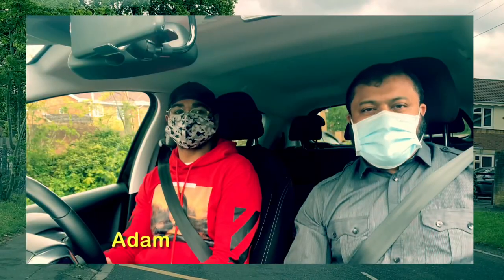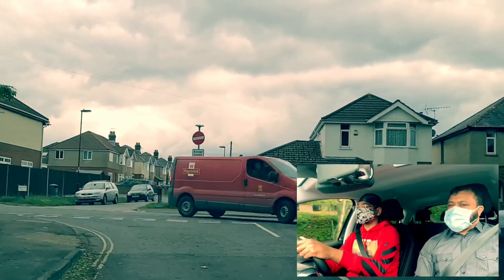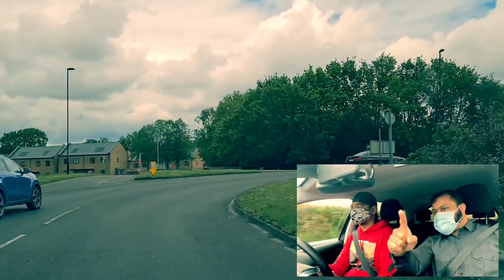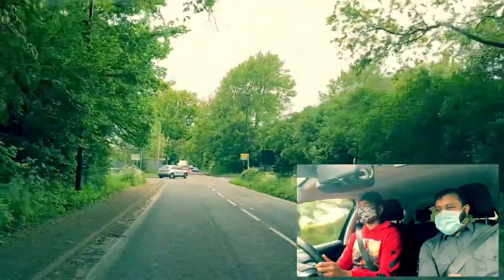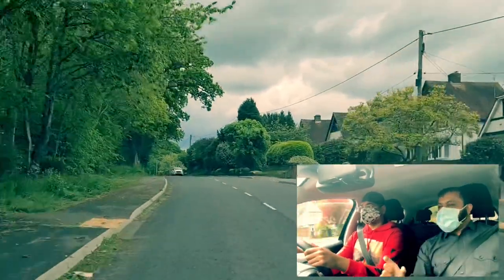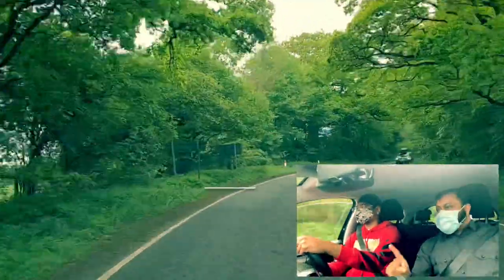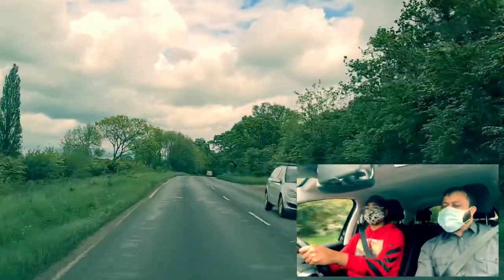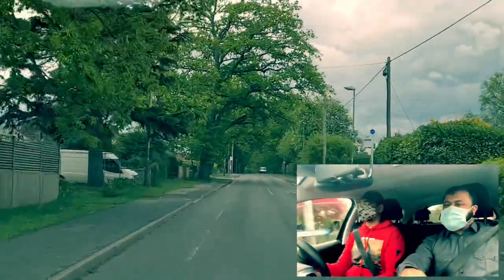DRIVING LESSON CAR IN ROUNDABOUTS: Giving Driving Lesson In Roundabouts!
A learner driver is on a driving lesson car in roundabouts. The video is showing a driving instructor giving driving lesson in roundabouts. Teaching a learner driver how to approach roundabouts when driving. Dealing with roundabouts can be a challenge unless you have the knowledge of how to deal with roundabouts. It's important to gain the knowledge and learn the rules on how roundabouts works and how to approach roundabouts. This video will help how a learner deals with roundabouts with the help of an instructor.

0:00 Intro
2:42 3rd Exit Right on the Right
4:01 4th Exit Right on the Right
4:33 If signal comes off put it back on again
5:00 3rd Exit Right on the Right
5:10 Steer as it bends on approach
5:26 Handbrake on if needs to wait for a while
6:04 Don't take signal off too early as you leave
7:46 Roundabout with no lane markings
7:55 2nd Exit Straight - make your own lane if no lane markings
8:25 Don't take signal off too early
8:52 3rd Exit on the Right
9:09 Recognise speed limit change
9:51 What is the speed?
11:34 2nd Exit on the Right
13:14 2nd Exit Straight - normally left lane unless road markings tells otherwise
13:54 Which lane?
14:58 When entering new road lookout for speed limit